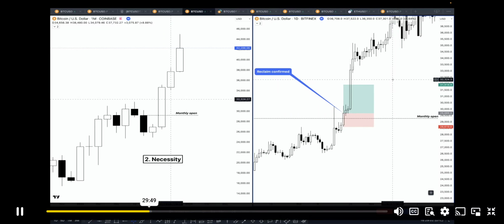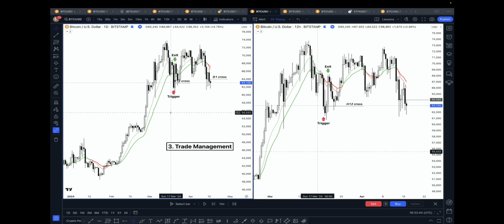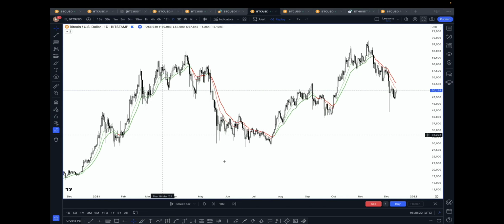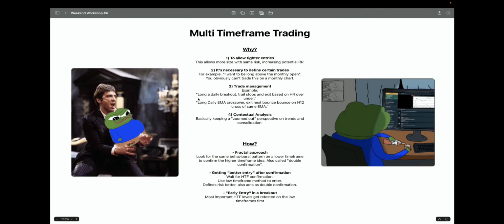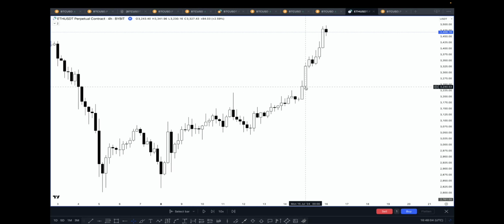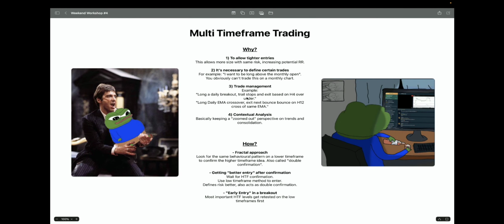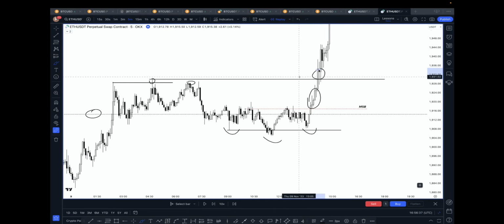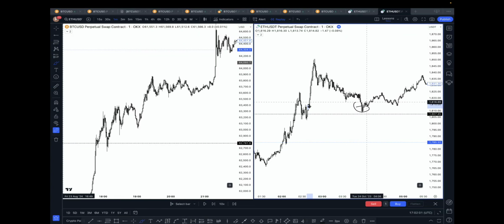25 августа 2024 г.